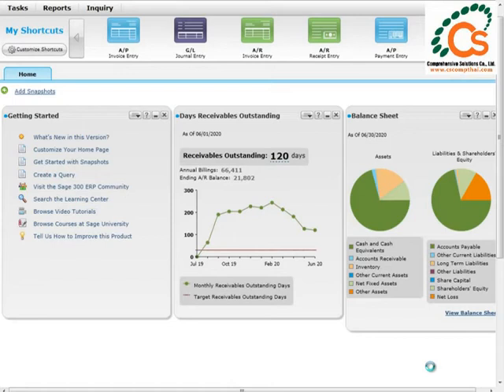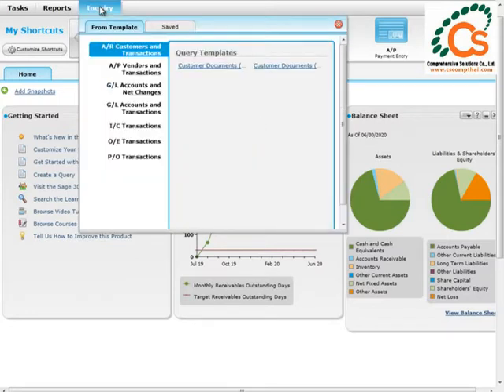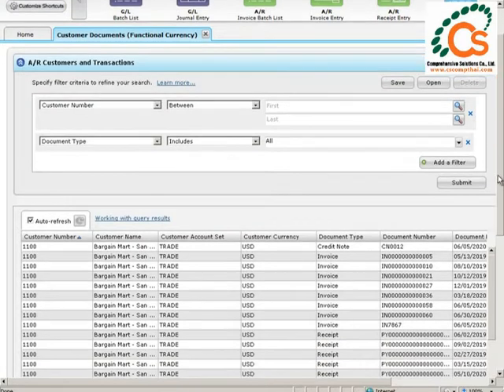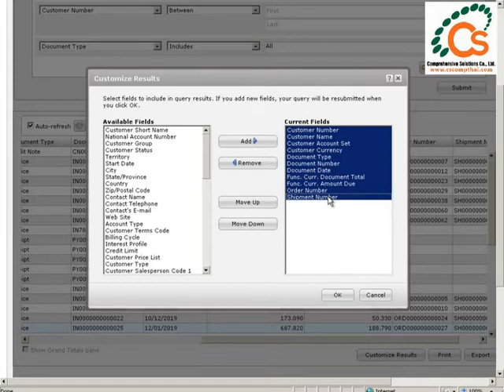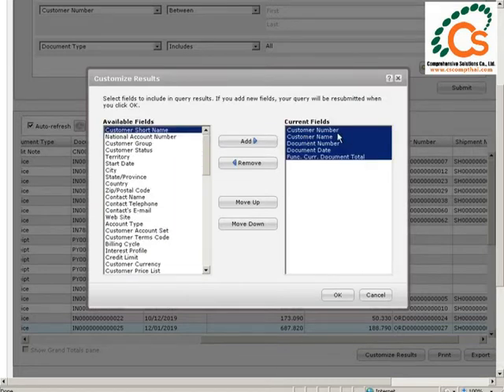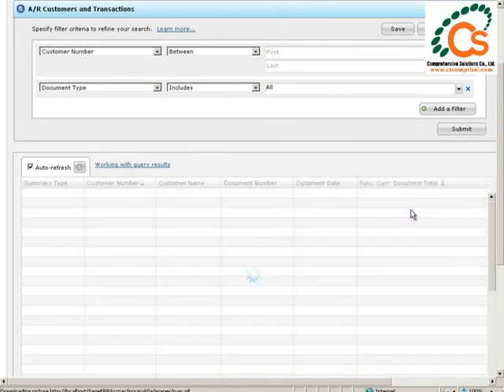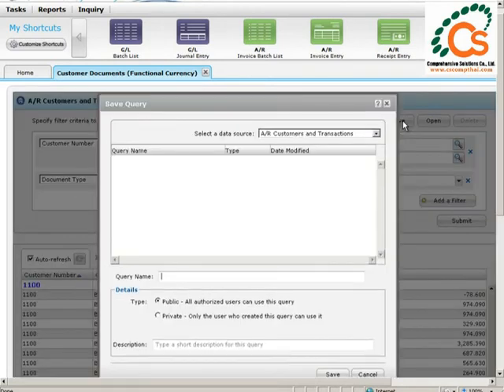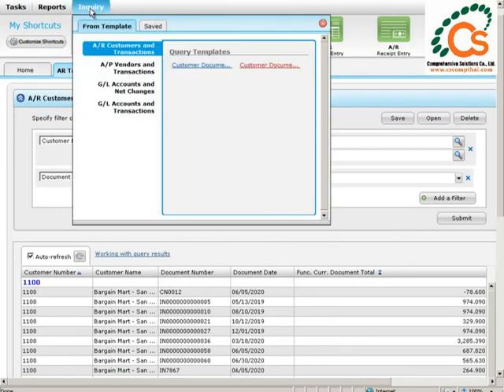Inquiry 5 min Sage 300 ERP 2012 formerly Sage ERP Accpac Cscompthai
Inquiry (5 min) - Sage 300 ERP 2012 [formerly Sage ERP Accpac]